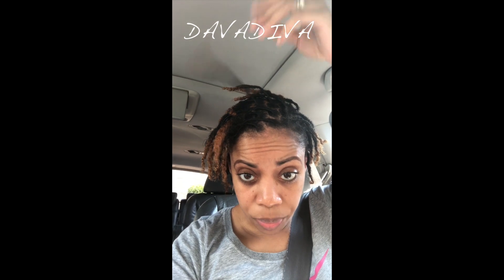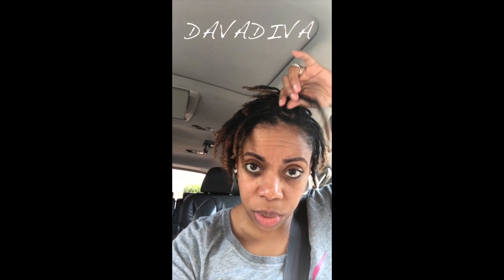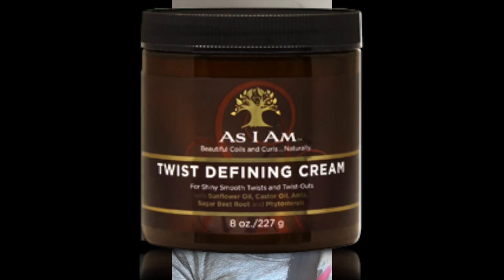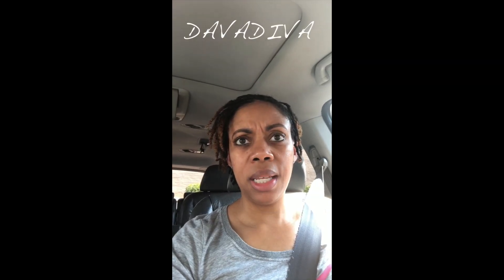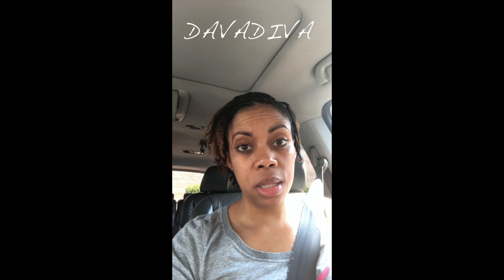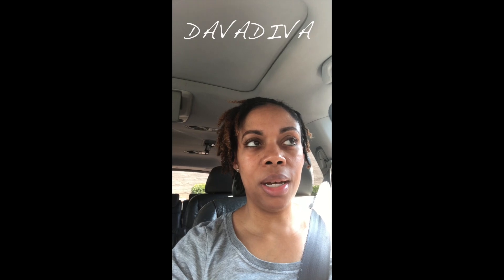Loc Update | 1- 2 Months Progress + Products Used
Hey guys! In this video I share my 1-2 months loc progress and the products I am currently using. I've enjoyed the journey so far. I don't
regret it at all!

-PRODUCTS MENTIONED-

ASIAM Twist Defining Cream
Overthetop Hair Collection Edge Control Gel